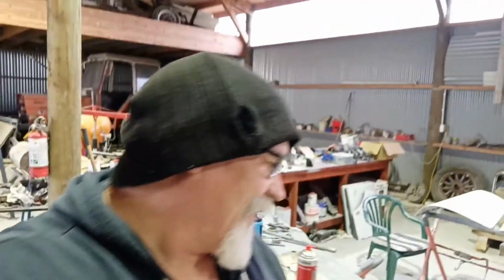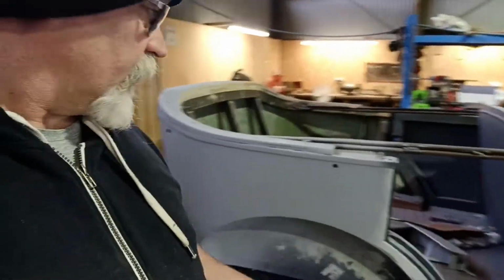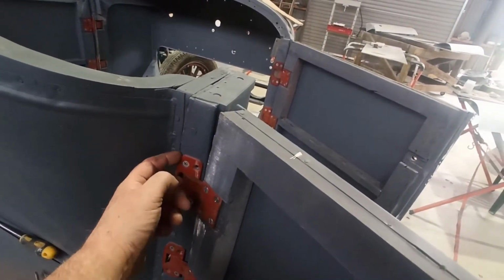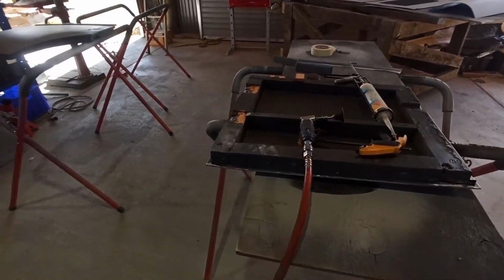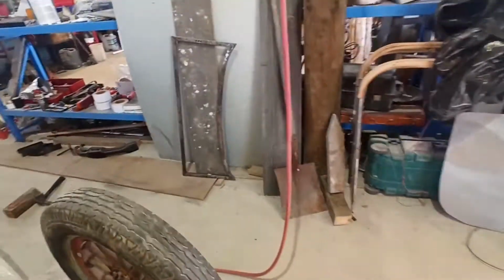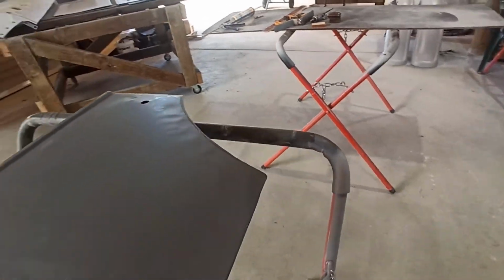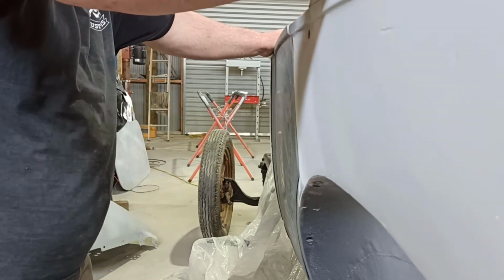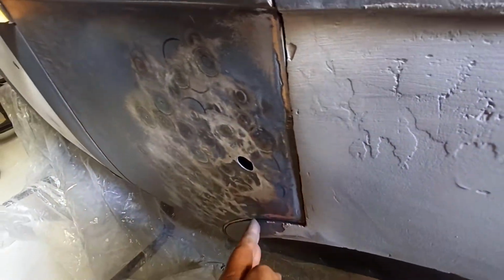STUDEBAKER RESTO 127 THE BATTLE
WELL THE BODY IS BACK ON BUT NOTHING FITS AGAIN . THE BODY HAS CHANGED SHAPE A LOT

Please go like, sub and share my friends and some of the channels i love watching

Heidi and Arco at Outlaw Edge

Ralfy at Ralfy Customs